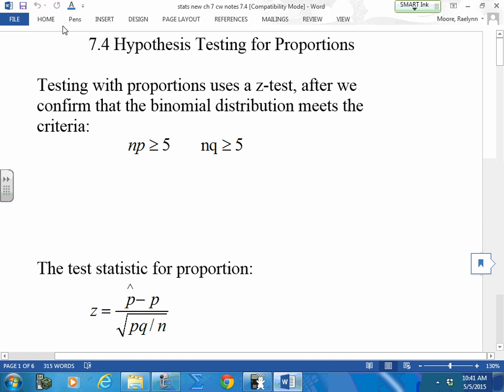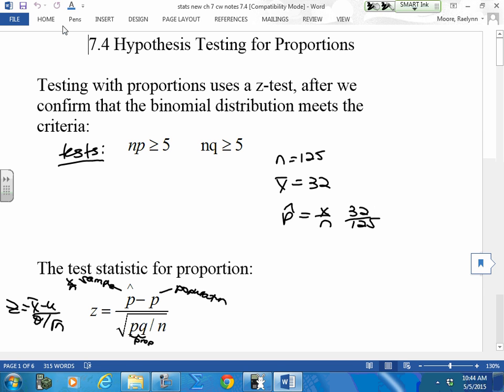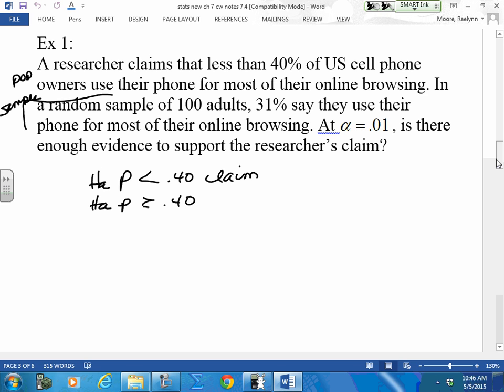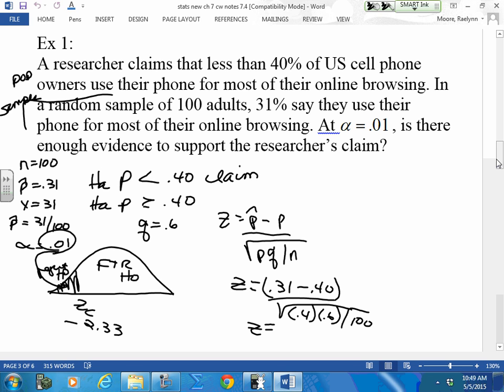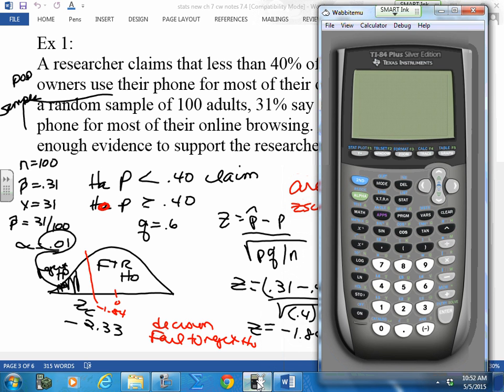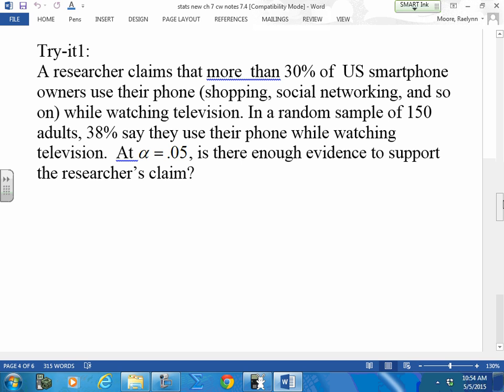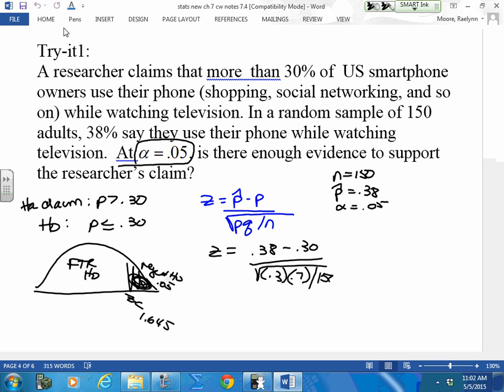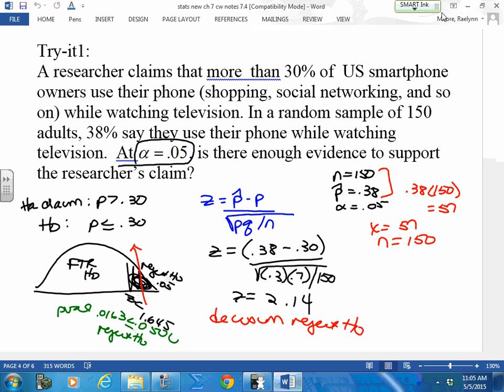May05 stats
stats may5